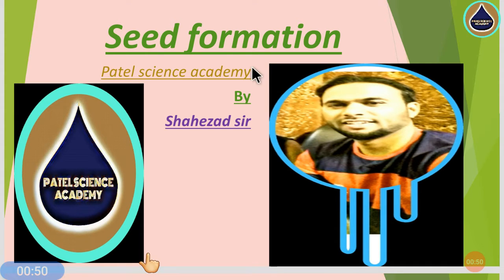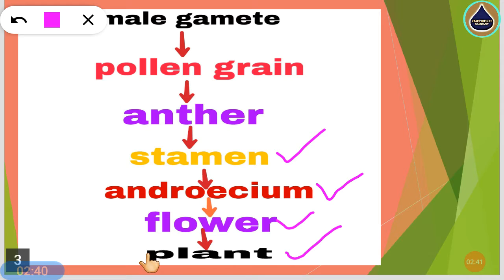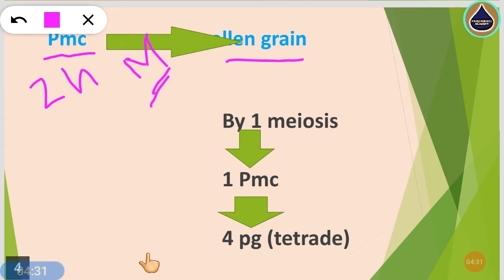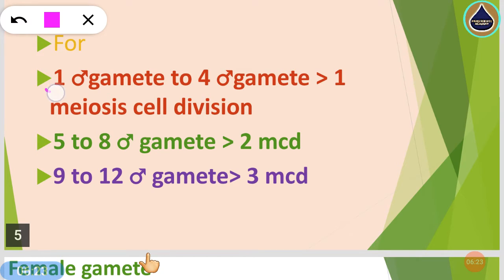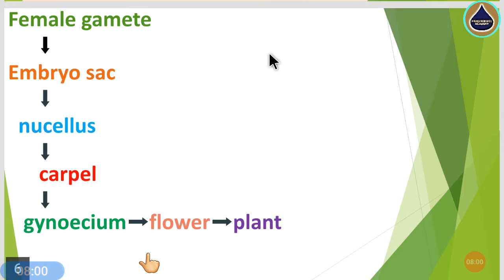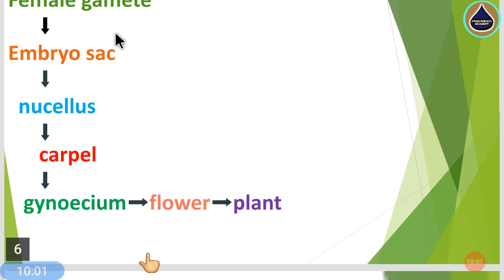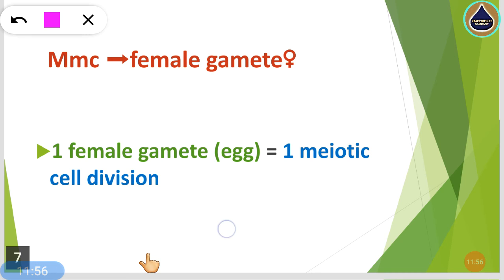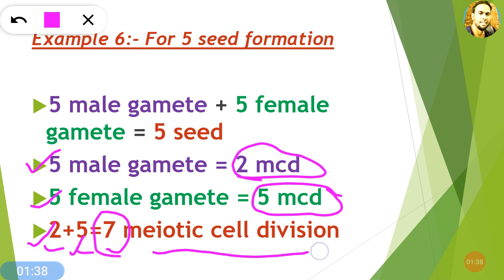seed no.vs cell division no.